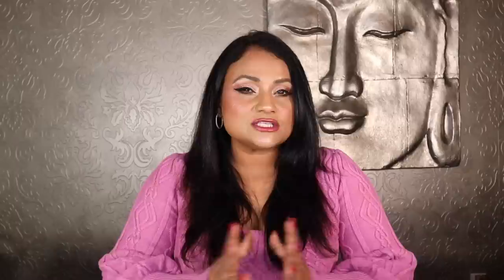SPRING INTO SPRING WITH THESE 20 TRANSITIONAL PERFUMES | CEYLON CLEO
I have a massive perfume haul for you!

Transitional Spring Perfumes:

1. Maison Francis Kurkdjian 724
3. Kilian Woman In Gold
5. Amouage Gold Woman
6. Bond No. 9 China Town
7. Armani Beauty Rouge Malachite
8. Armani Beauty My Way Parfum
9. Roja Parfum Danger Parfum Pour Femme
15. Narciso Rodriguez Narciso by Narciso
16. Narciso Rodriguez Narciso Poudre
17. Mont Blanc Signature Scent
19. J.U.S Parfums Andaluiza
20. Kilian Rose Oud

▶️ Watch my Kilian house review (It was filmed before I had Rose Oud and a few other ones. But it has most of them)

📨 Send me something:
 Ceylon Cleo
 6200 Rolling Road, No. 2702

* Denotes gifted items.